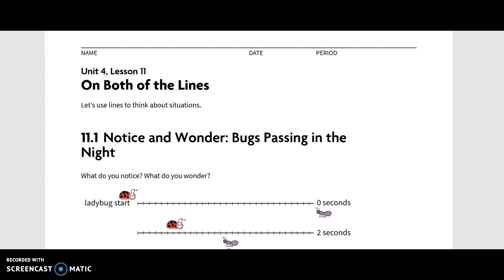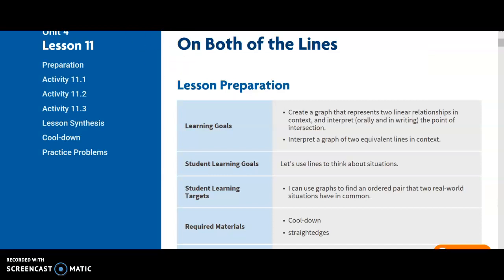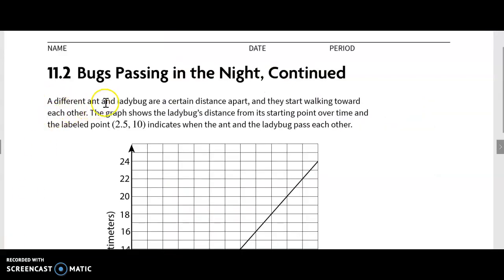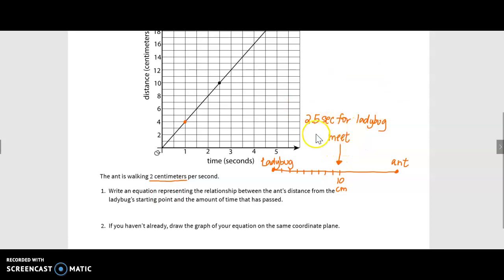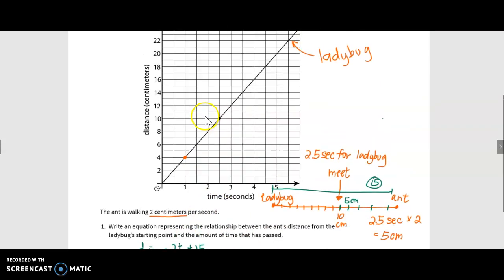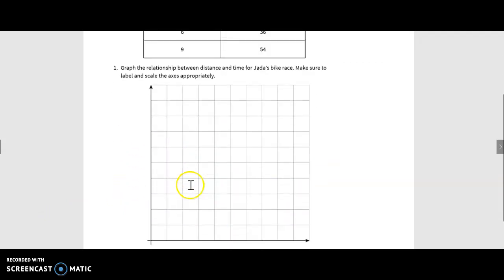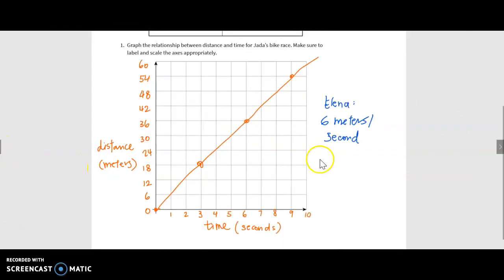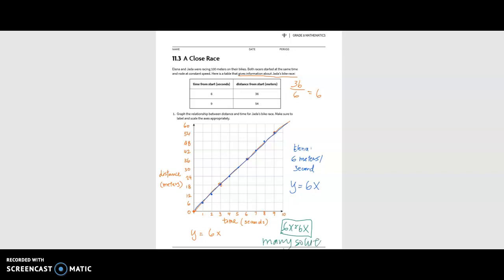4.11 On Both of the Lines